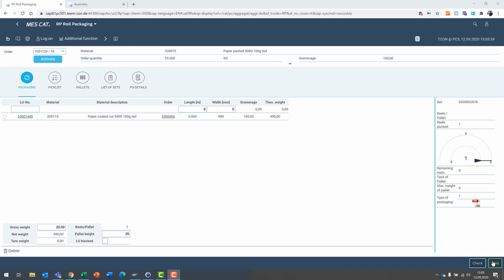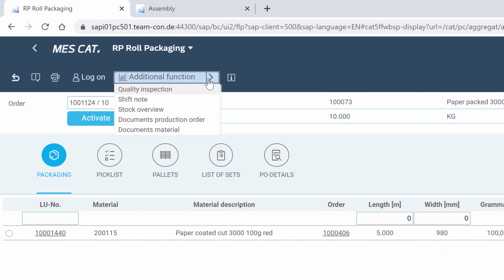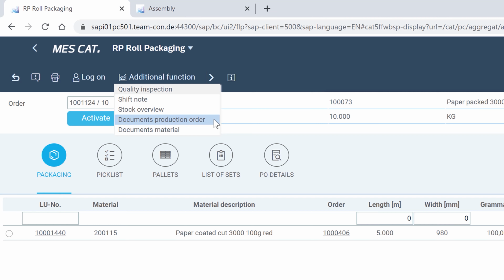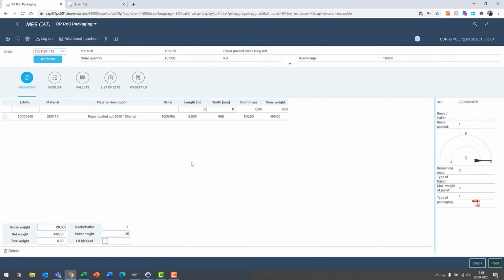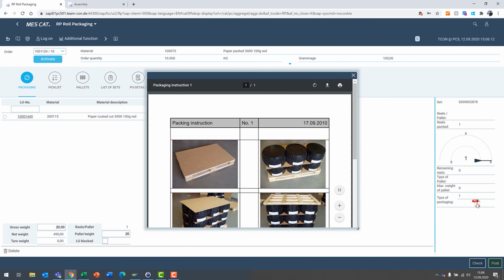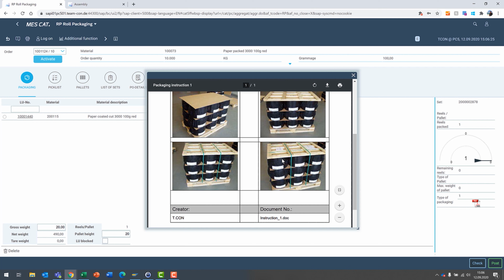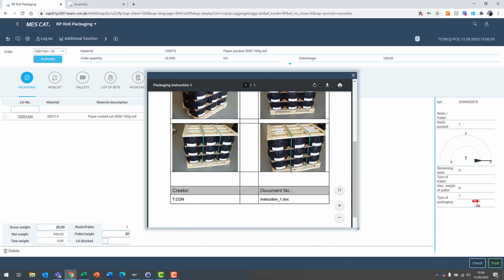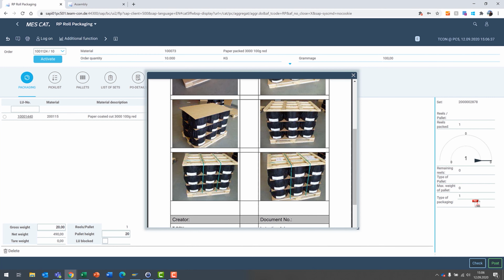MES CAT – Instructions at the Workcenter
For an operator at the machine it is important that all the information he needs is immediately available right when he needs it. This includes instructions. In this case we will look at an example of packaging instructions and how they can easily be integrated into the production process.

If you like what you see and would like to find out more, please get in touch with us! We would be happy to go into detail on how we help and enable customers just like you!

▬ Social Media ▬▬▬▬▬▬▬▬▬▬▬▬▬▬▬